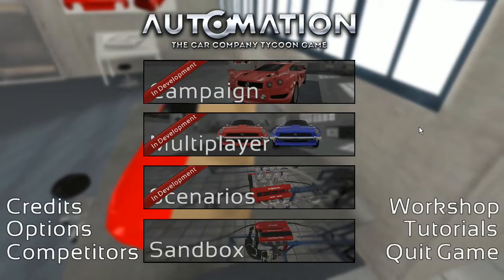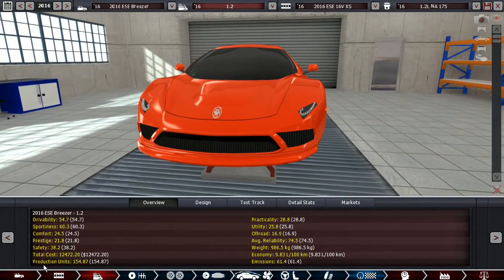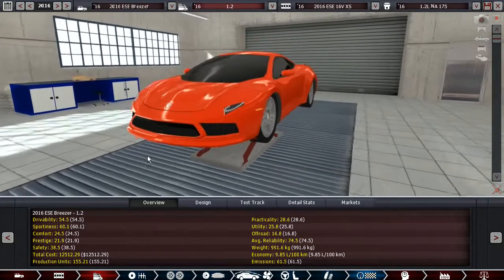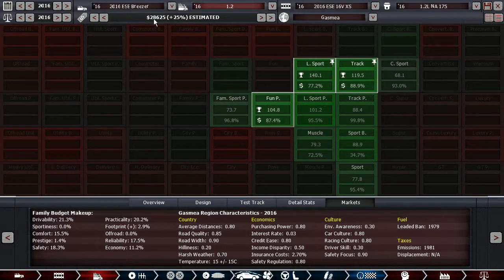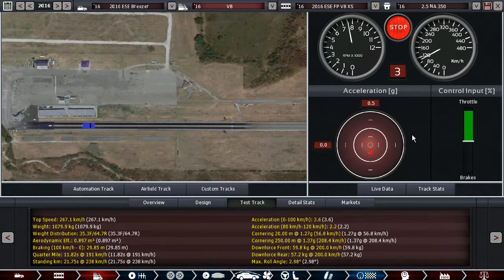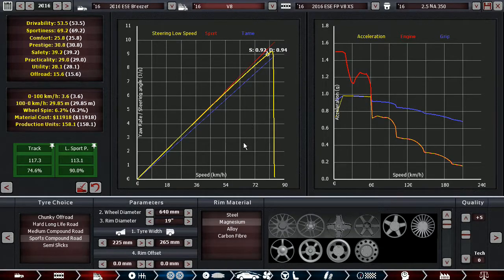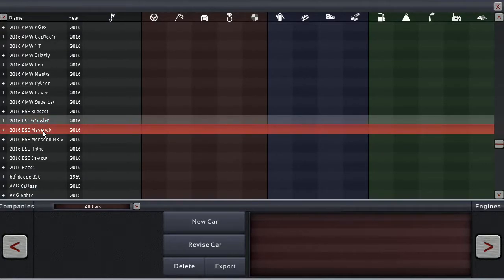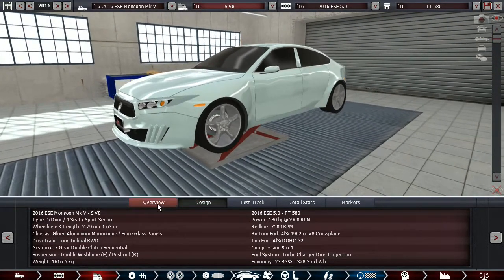Automation [Ep. 254] - 2016 ESE line-up Part 1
Part 2 coming tomorrow!